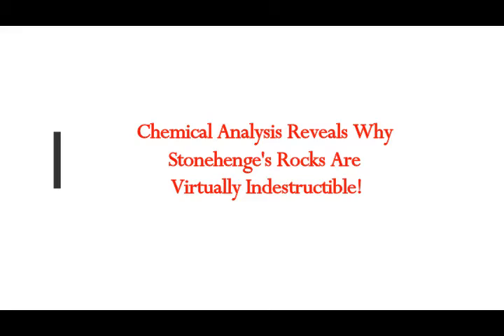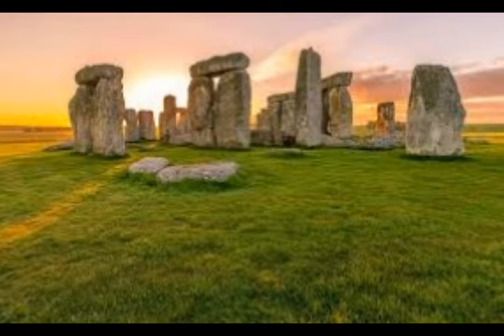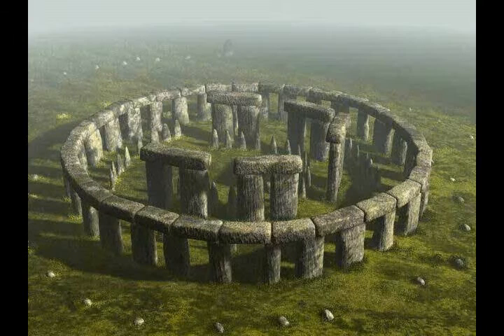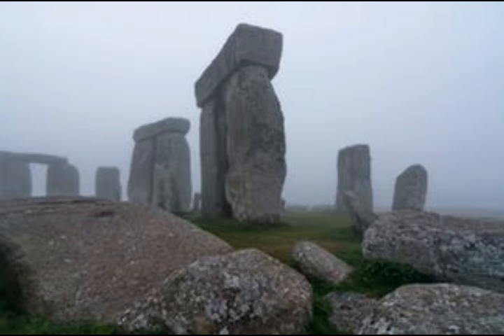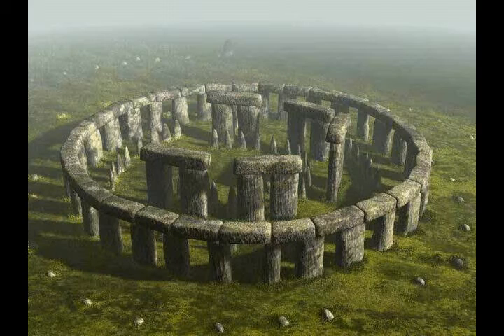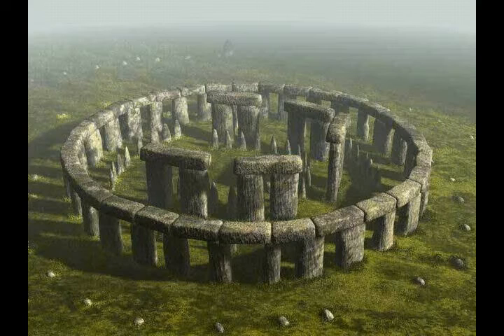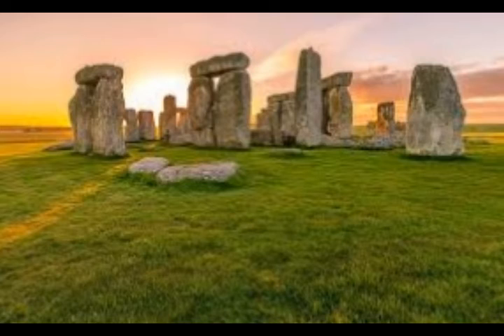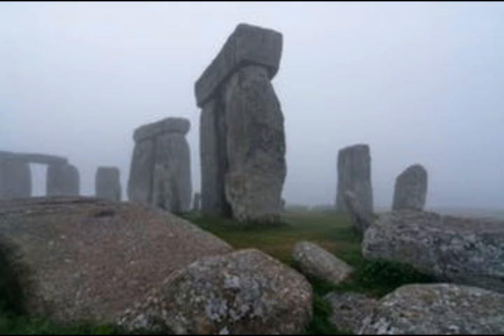Why Stonehenge's Rocks Are Virtually Indestructible! Chemmical Analysis Reveals!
2) Thumbnail image - StonehengeC